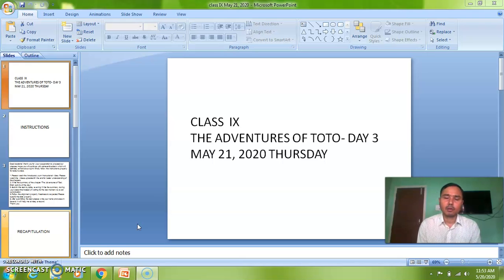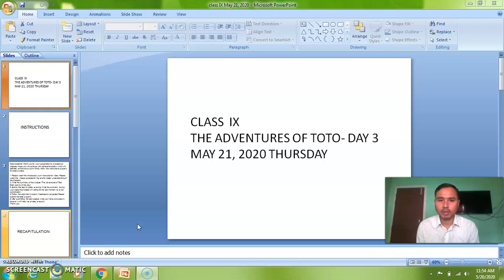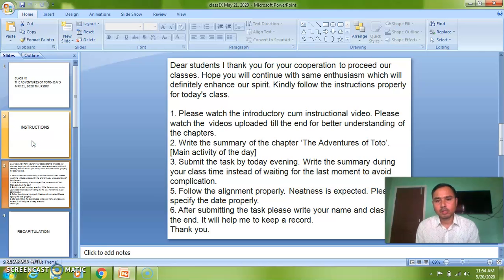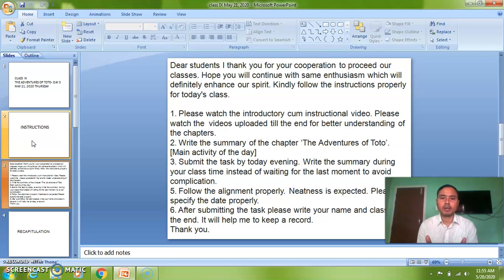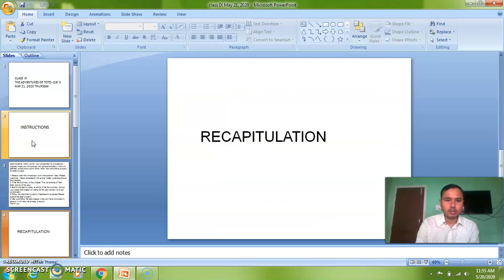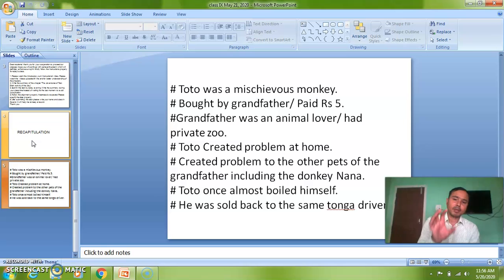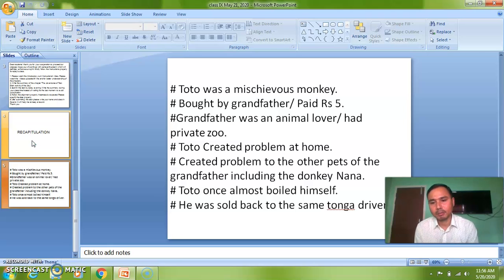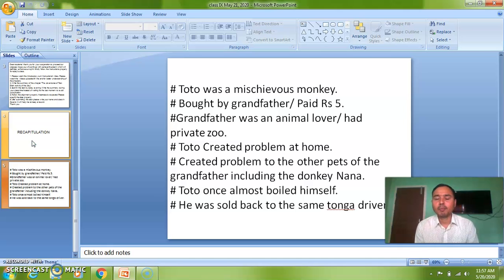CLASS IX ENGLISH ADVENTURES OF TOTO DAY-3 @ SFSN